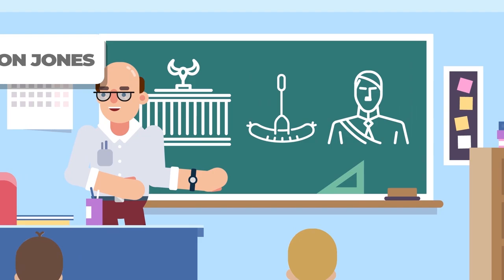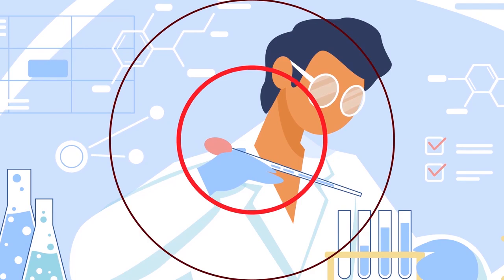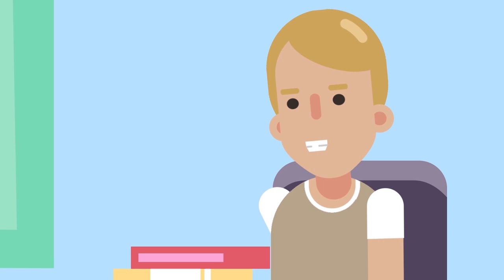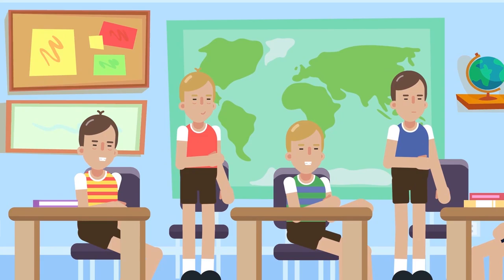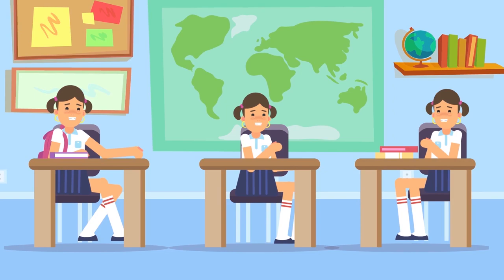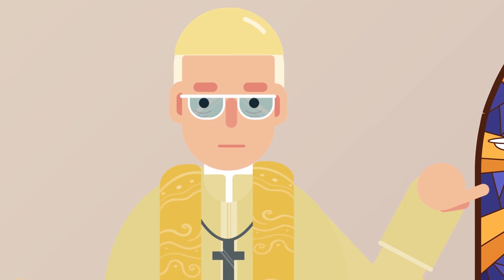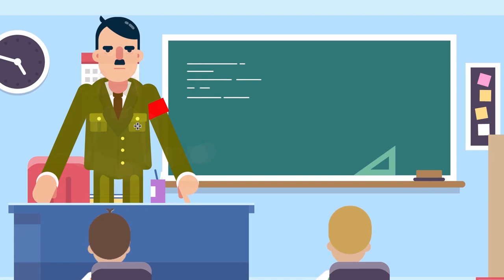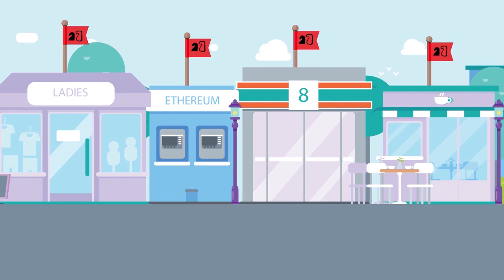The Third Wave - Experiment That Changed The World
In 1967, teacher Ron Jones conducted a social experiment with unexpected results. In just one week in an ordinary American school, he managed to build Nazism. This case shows how easily man can be manipulated and makes us think that even now no one is immune to neo-Nazism.